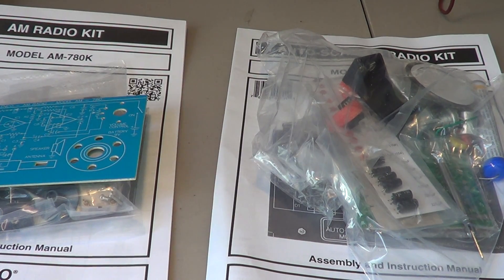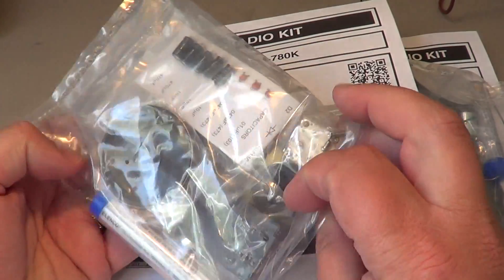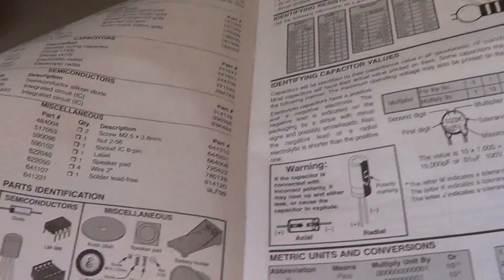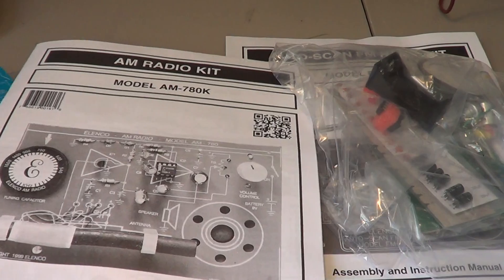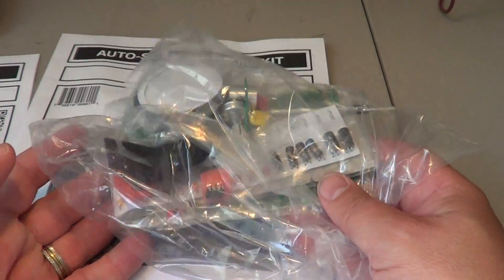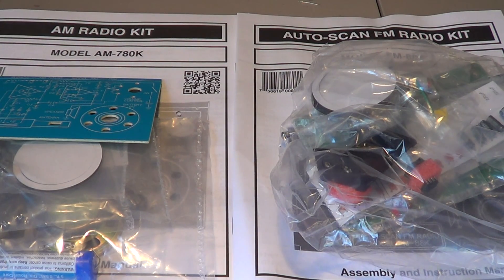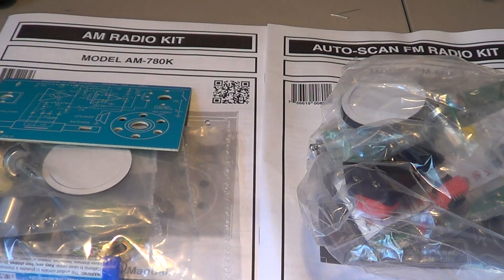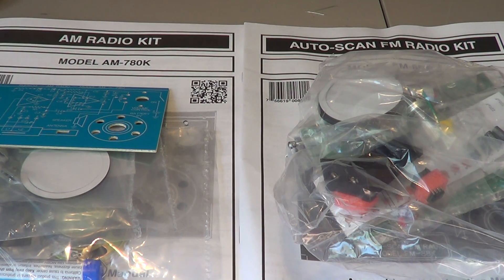Kit building is not dead Elenco AM and FM radio kit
Kit building to learn electonics and radio

Elenco AM-780K  Am radio kit
Elenco FM-88K Auto scan FM radio kit